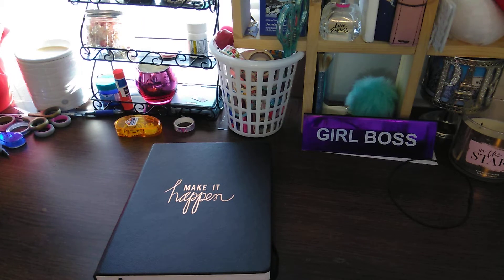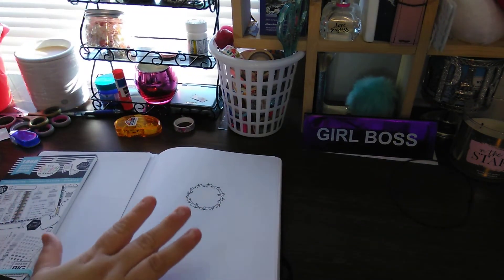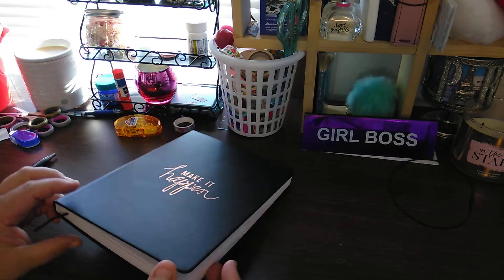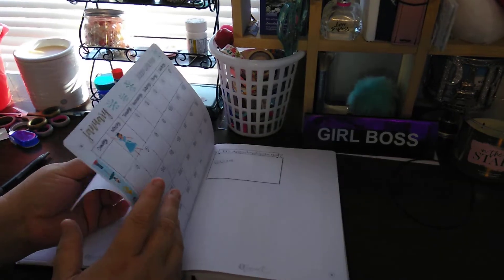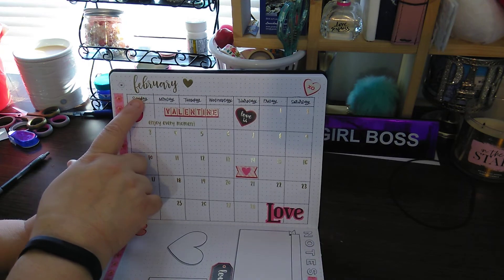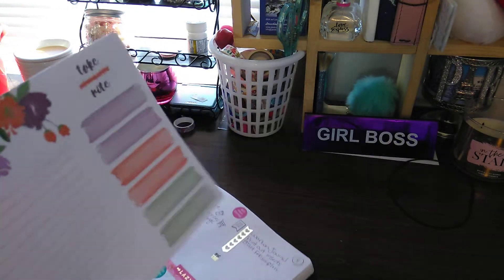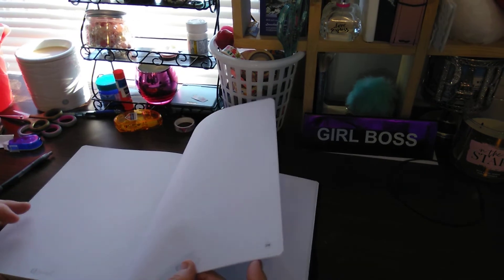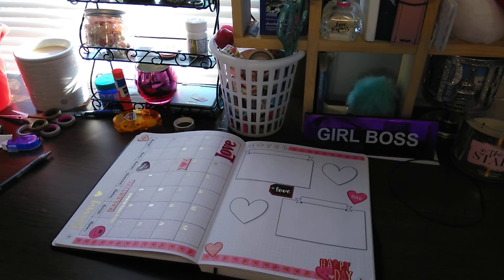Teresa Colin's B Journal Flipthrough 2019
LLike this video if you enjoyed!!!

Pen Pal:
planningwithmonserrate
Monserrate Wright